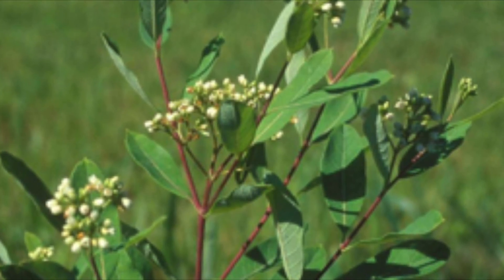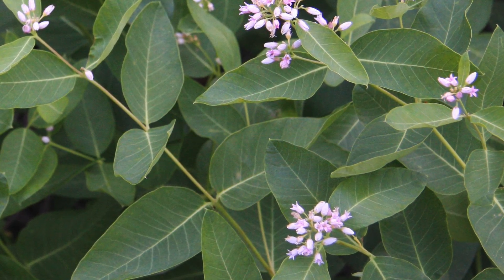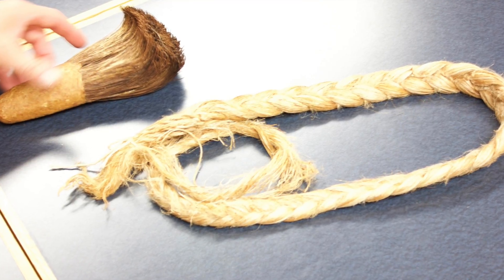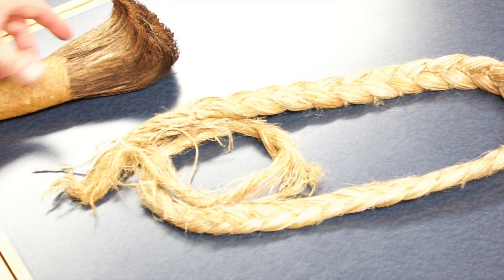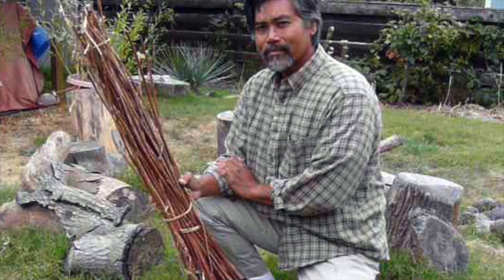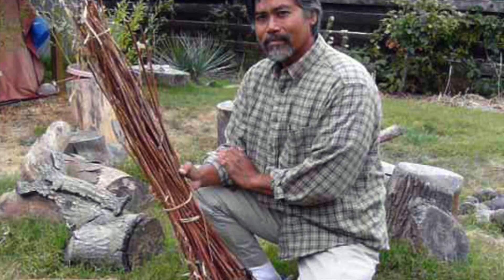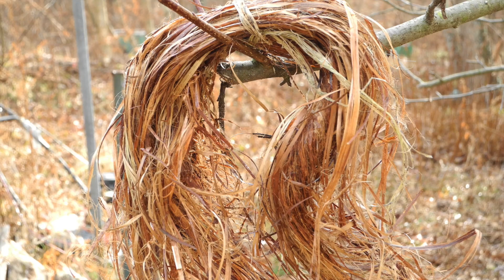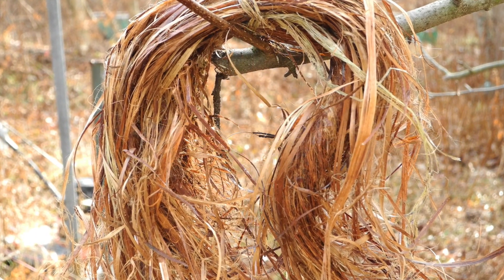Dogbane (Pomo Native Basketry Plants)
This video is about Dogbane